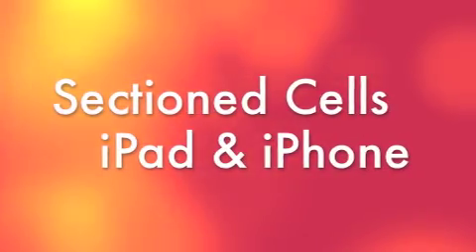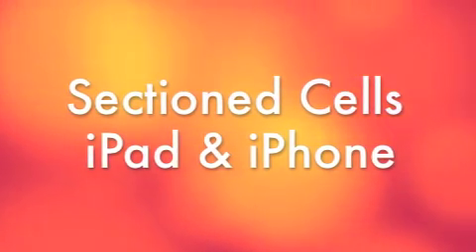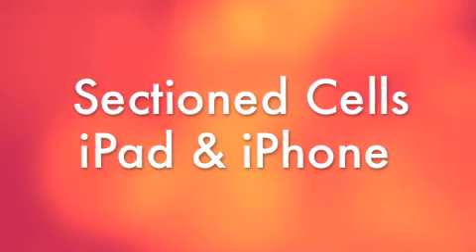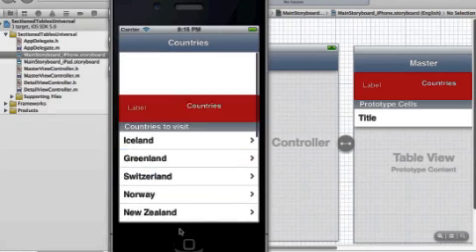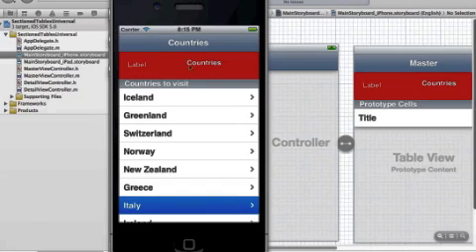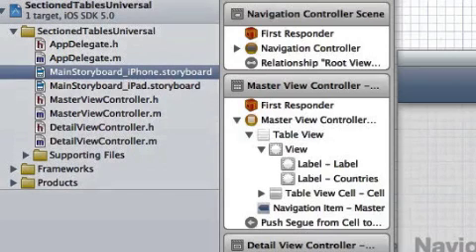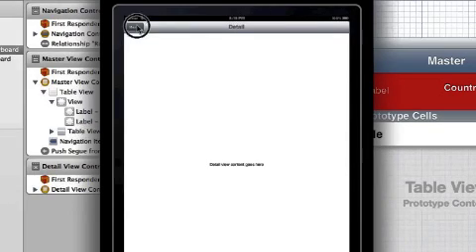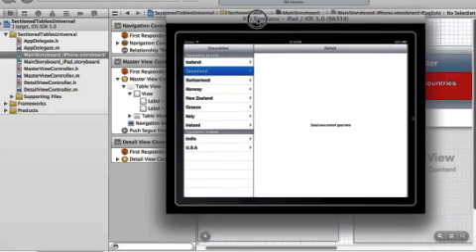Table Cell Sections in iPhone iPad IOS 5 Xcode 4.3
We make a Universal App for iPhone and iPad that has cell sections populated by NSMutableArray and NSDictionary. I use the excellent Apple tutorial example that I adapt for Storyboard, IOS 5 and ARC.

This video is showing the result to expect (a short is this what you want video) and the next video shows how to achieve it.

Here is the blog and if you are a ditherer the source code: